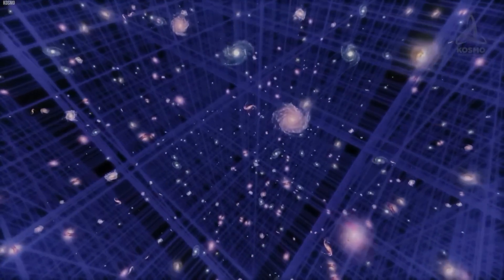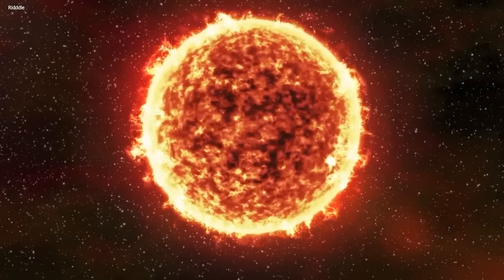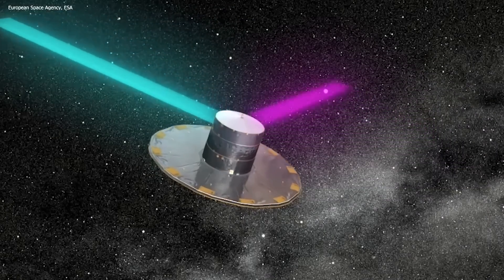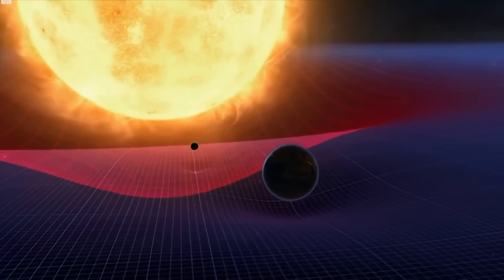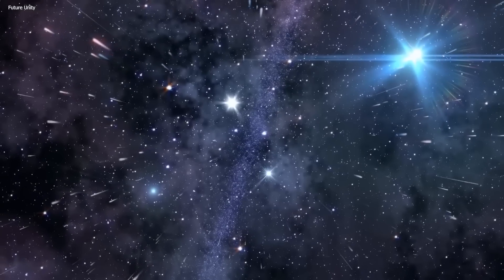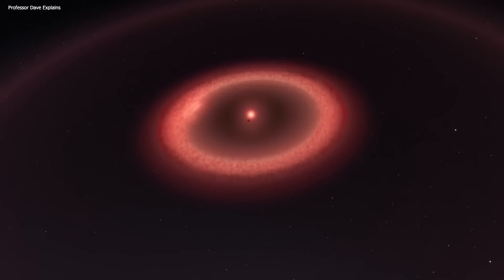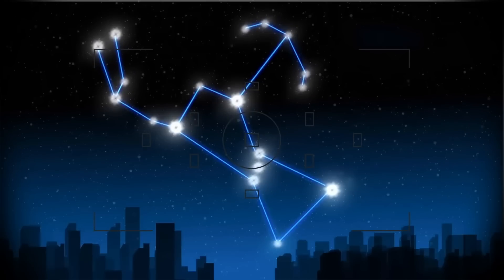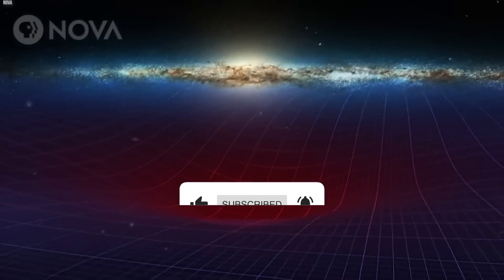Neil deGrasse Tyson: Betelgeuse Just Exploded, TERRIFYING Is Happening! | Breaking NEWS?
Discover the mesmerizing star Beetlejuice, known for its massive size and striking orange-red color. It's so enormous that if it replaced the sun, it would engulf Mars and extend to the asteroid belt. Located 700 light years away, Beetlejuice is the closest star to the Sun that will eventually explode in a supernova. Its brightness can vary, sometimes rivaling the brightest stars in the sky. While rumors of an imminent explosion have circulated, there is still uncertainty surrounding this captivating celestial phenomenon